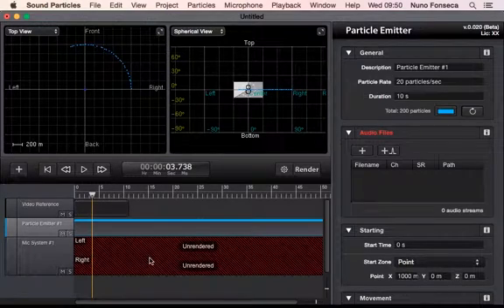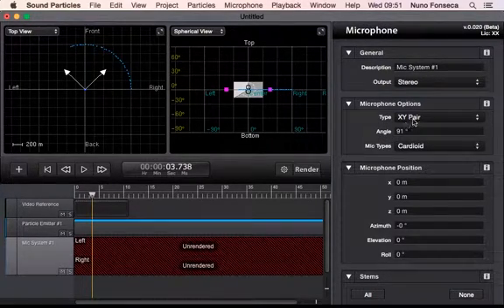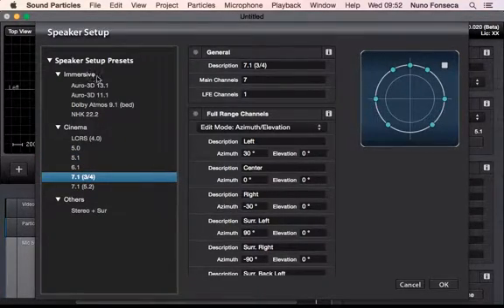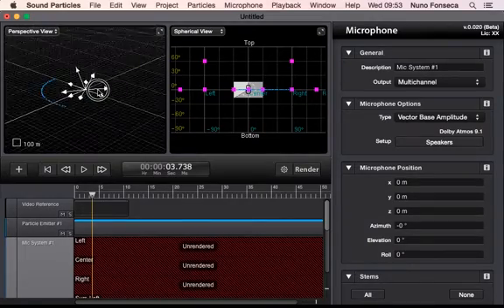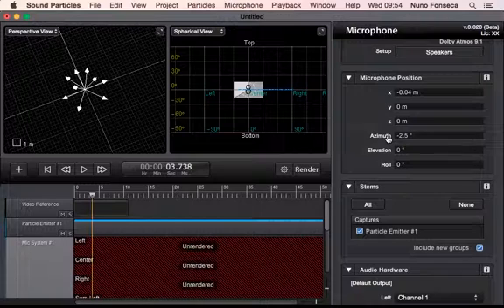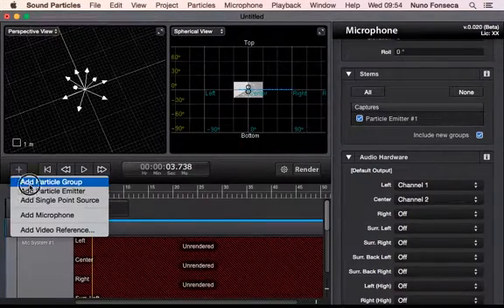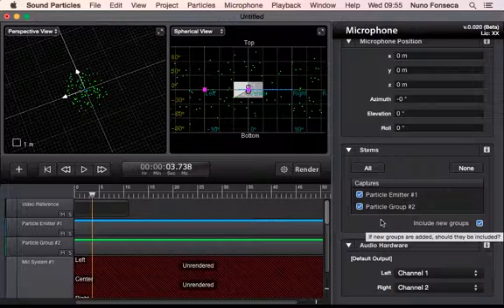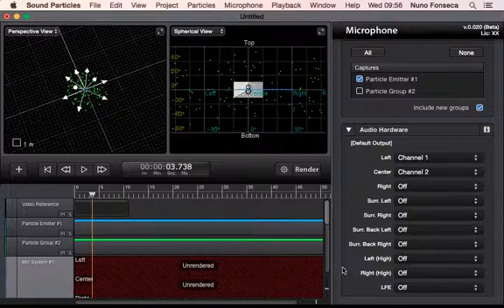Microphones - Sound Particles 1 Video Tutorial (8/14)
Virtual Microphones with Sound Particles - a particle system software for audio.